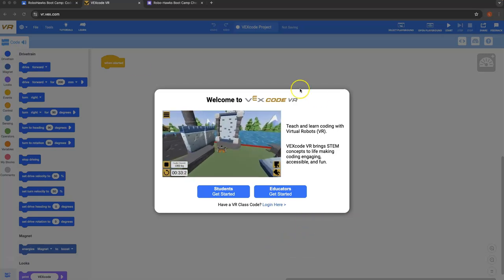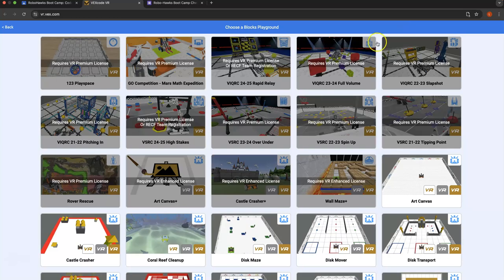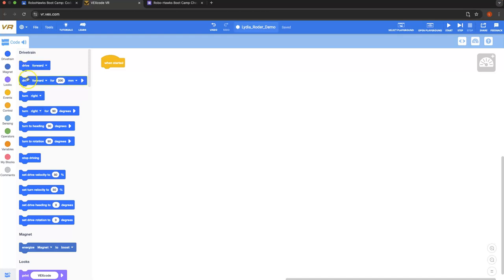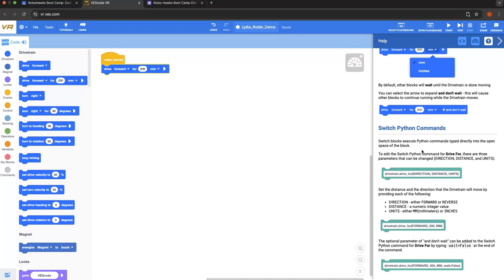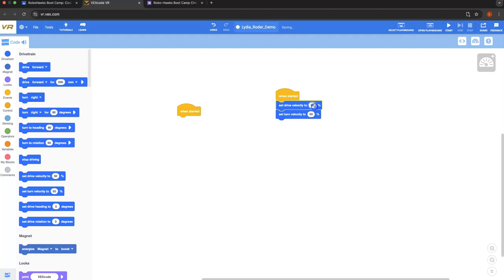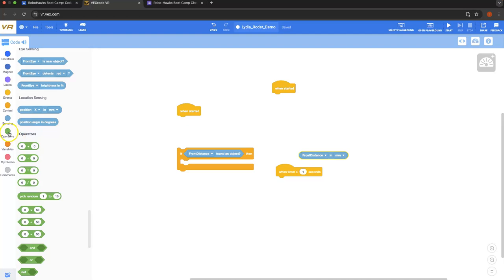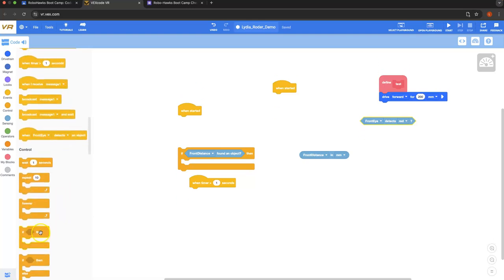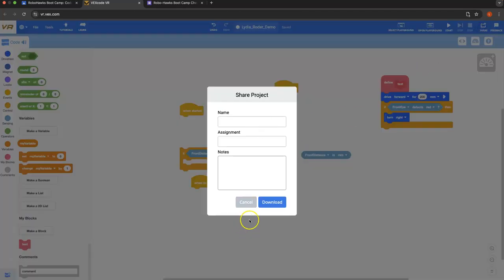RoboHawks Boot Camp- VEXcodeVR Basics